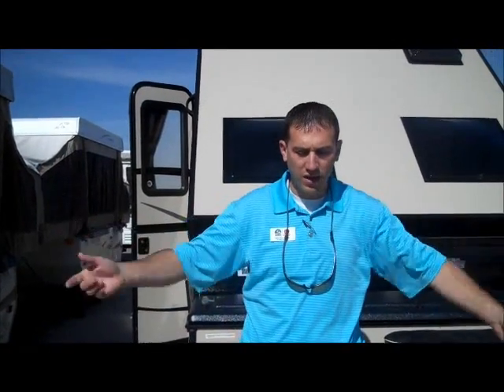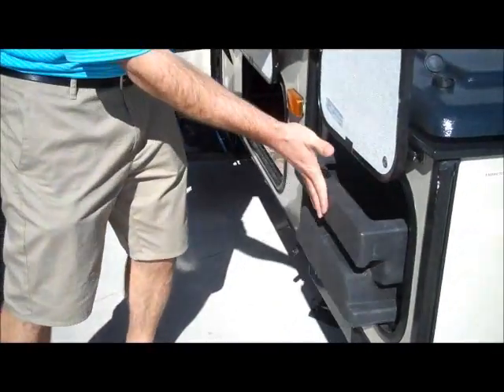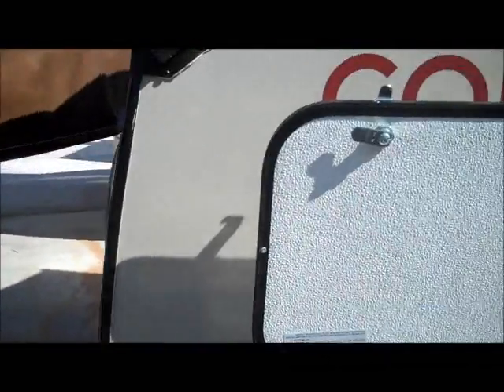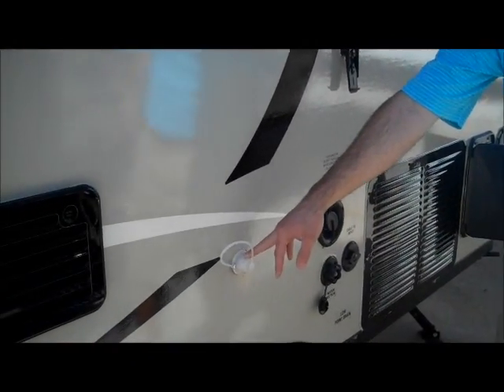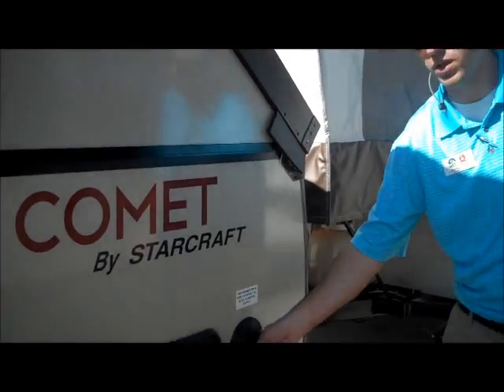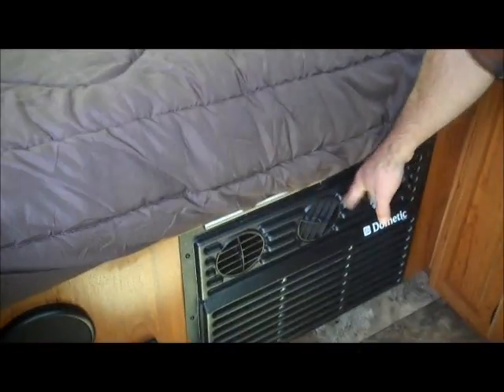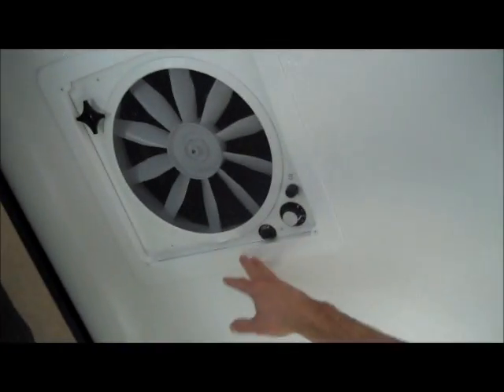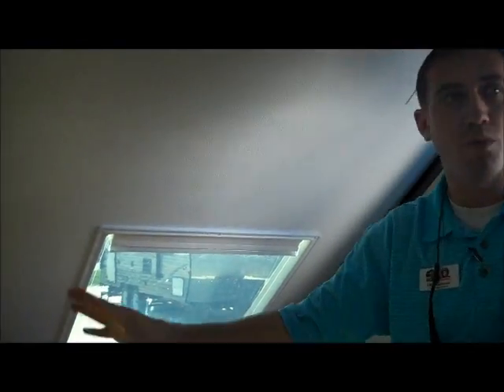2015 Comet 1232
2015 Comet 1232